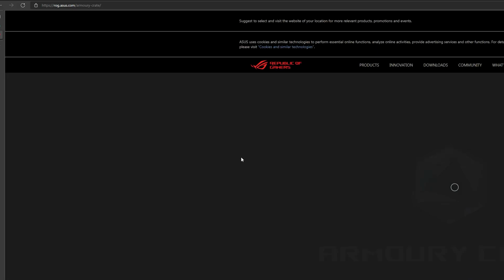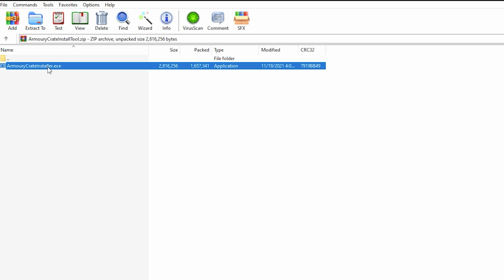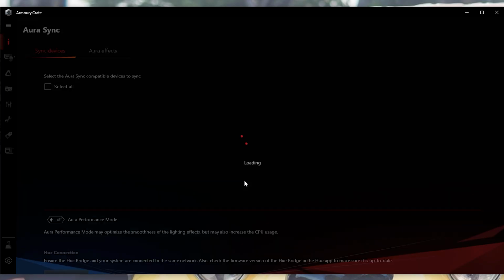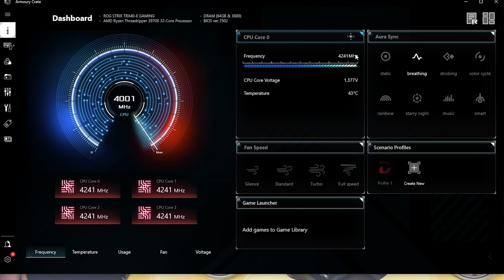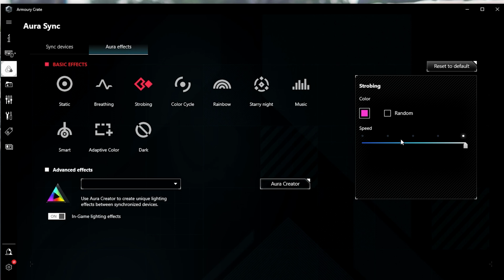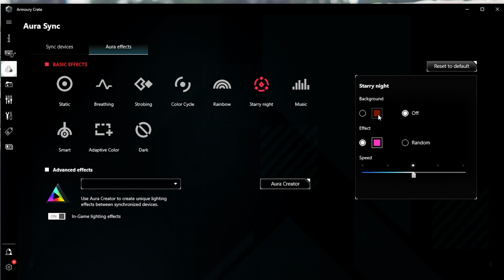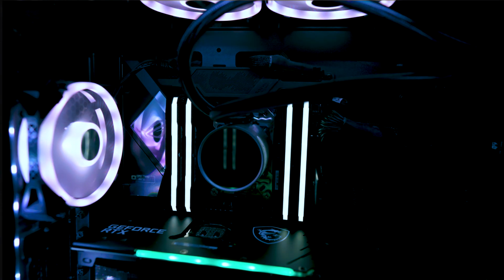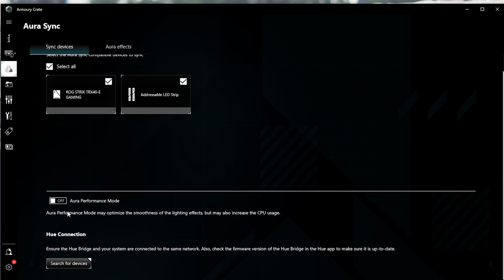How to Setup ASUS Armoury Crate RGB! ASUS Armoury Crate Installation!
This is how to setup ASUS Armoury Crate RGB's! There are so many different ways to setup RGBs, but sometimes using the original method of using RGBs can work best for your PC build. If you are not sure about Asus Armoury Crate Installation if it was setup properly, this video guide can help you.

TIMESTAMPS:
00:00  - ASUS Armoury Crate
01:40 - Asus Armoury PC setup
02:24 - Entering Asus' Armoury Software
03:34 - Entering User center
04:02-  ASUS RGB settings & How to setup your aRGBs
07:42 - Setting up your profile
07:59 - ASUS Tools & Utility
Upgrade to Next Gen Samsung Galay with Flex!

RGB Lighting

Corsair ML120 PRO 120mm Premium Magnetic Levitation RGB LED PWM Fan with Lighting Node 3 Pack
Corsair RGB LED Lighting PRO Strips:
Corsair LL Series LL120 RGB 3 Pack W/ Corsair controller and Node:
CORSAIR iCUE H150i ELITE CAPELLIX Liquid CPU Cooler:
CORSAIR K70 RGB TKL :
Corsair iCUE SP120 RGB PRO Performance 120mm Triple Fan Kit with Lighting Node CORE :
CORSAIR iCUE LT100 Smart Lighting Towers Starter Kit:
CORSAIR Vengeance RGB Pro SL 16GB (2 x 8GB) 288-Pin DDR4 SDRAM DDR4 3600 (PC4 28800)
Corsair MM700 RGB CH-9417070-WW Extended Cloth Gaming Mouse Pad
Corsair CX750F RGB, 750 Watt Powersupply:

CAMERA GEAR:

Sony NEW Alpha 7S III:

Memory Card:

Spare Battery:

Neewer 79 Inches Carbon Fiber Tripod:

Rode VideoMic Pro:

Extended Microphone Wire:

Microphone Stand:

Studio Lights:

PC CASE:

ASUS Tuf gt501 midtower

MOTHERBOARD:

ASUS ROG Strix TRX40-E Gaming AMD 3rd Gen AMD Ryzen Threadripper sTR4 ATX Motherboard

SSD:

Intel Solid State Drive (SSD), 660P Series, Intel Solid State Drive (SSD), 660P Series, 1 TB

 addlink S70 1TB SSD NVMe PCIe Gen3x4 M.2 2280 Solid State Drive with Read 3400 MB/s

RAM:

G.Skil RGB Trident Z Neo series 16 gb (2x8gb)

POWER SUPPLY:

Corsair RMx series 1000w power supply

Corsair K100 KB: